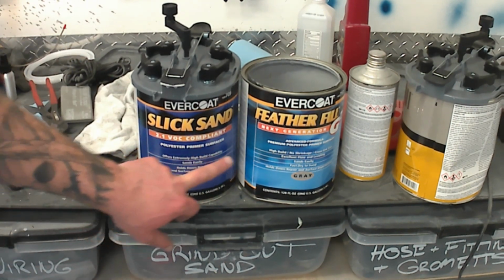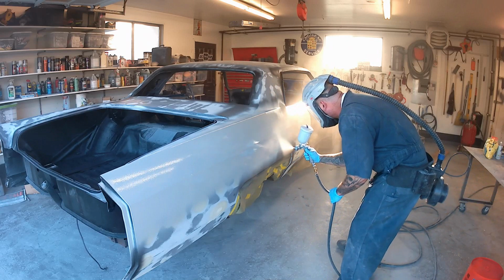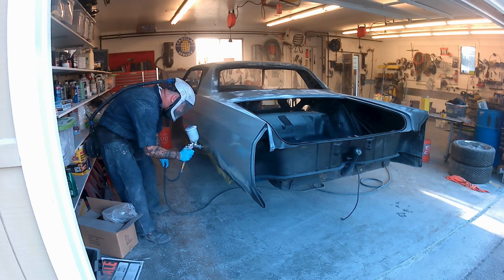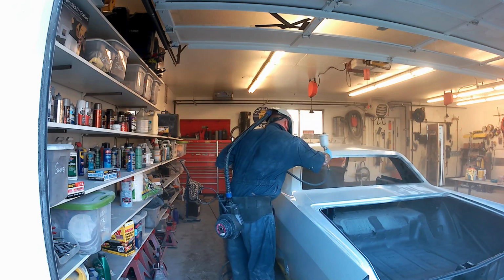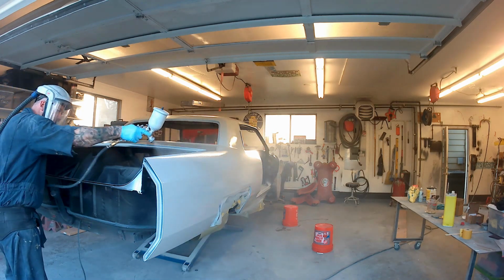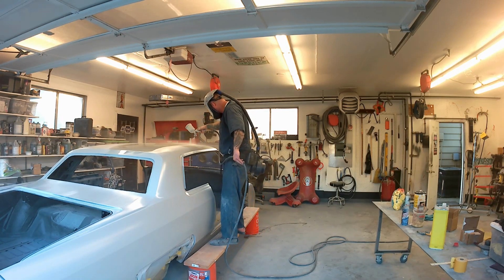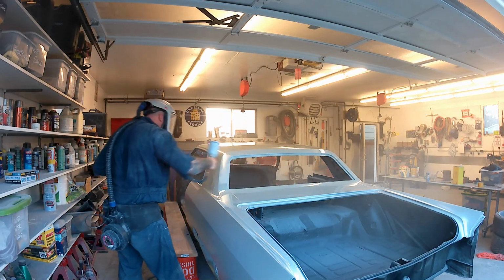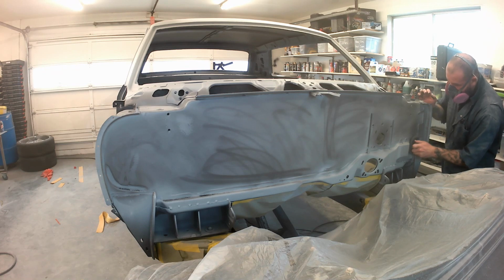Feather Fill G2 vs Slick Sand- Spraying both in the same video- My opinions and tips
Evercoat Feather Fill G2 and Slick sand